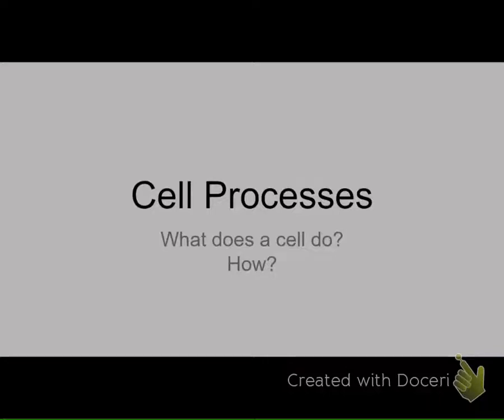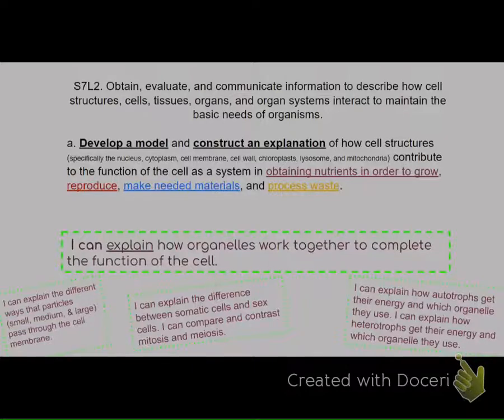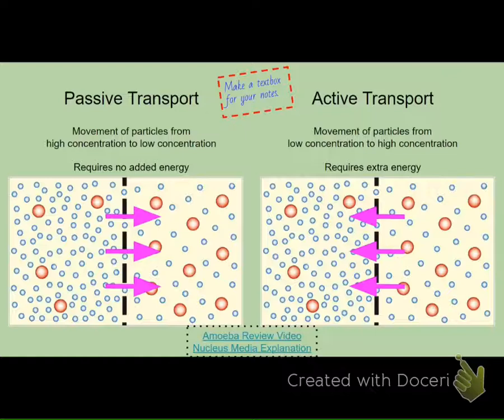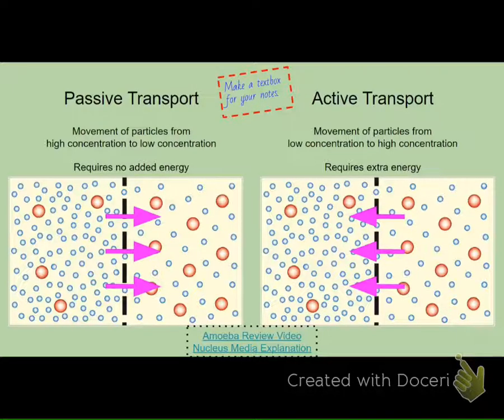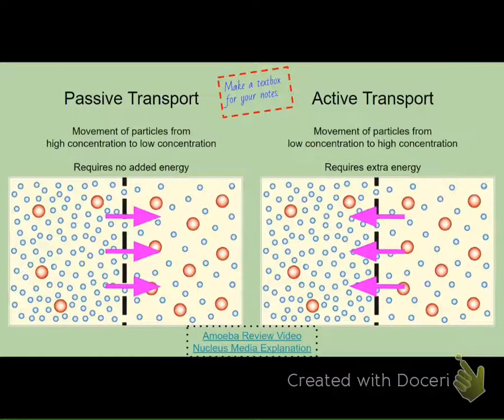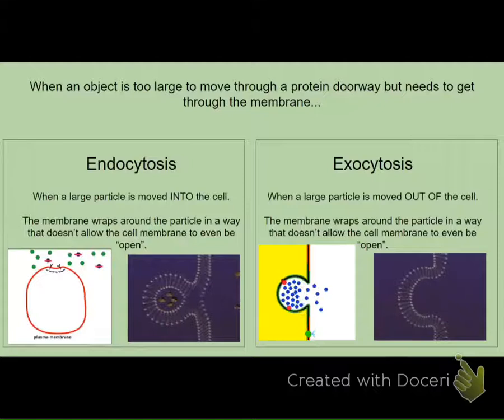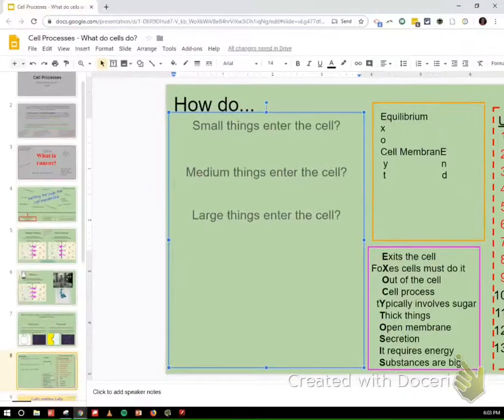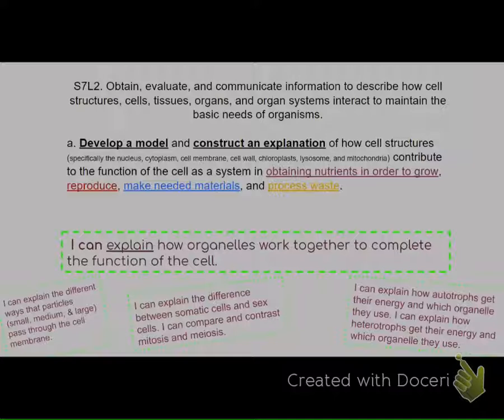Cell Processes: Transport